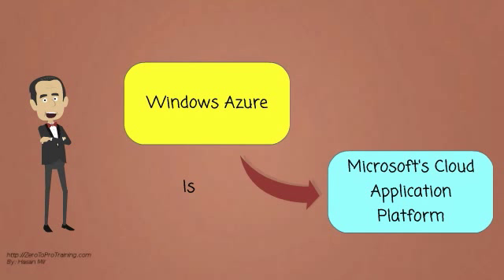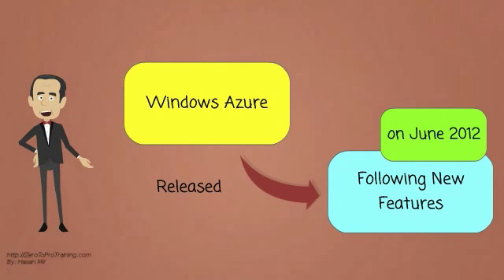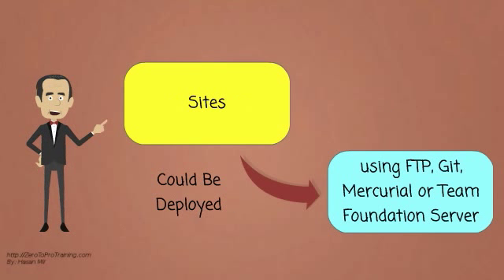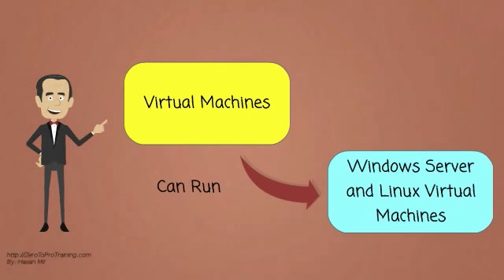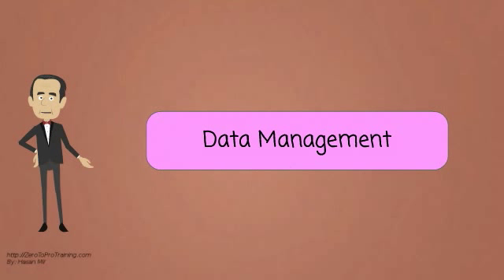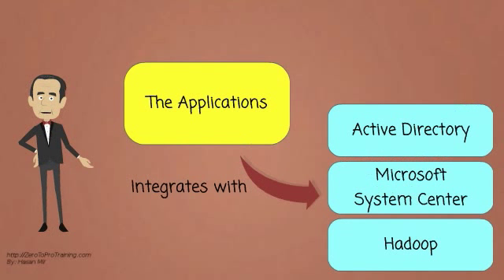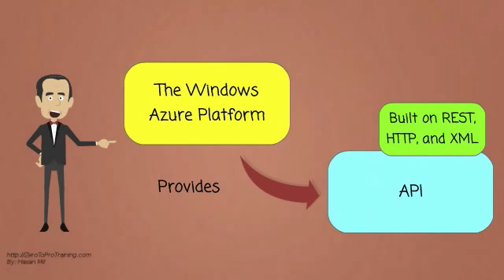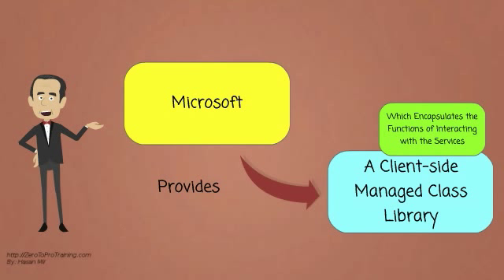Windows Azure Features